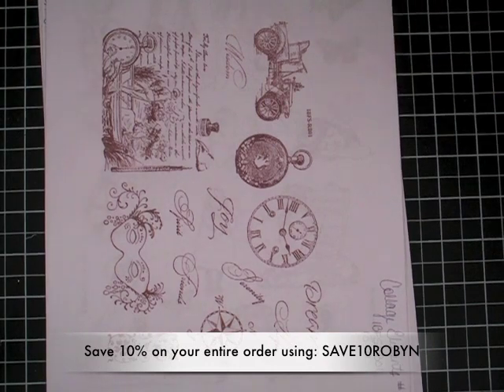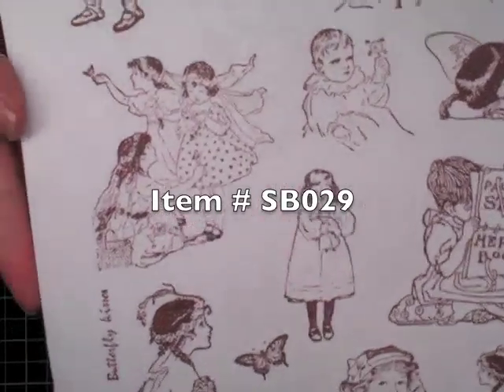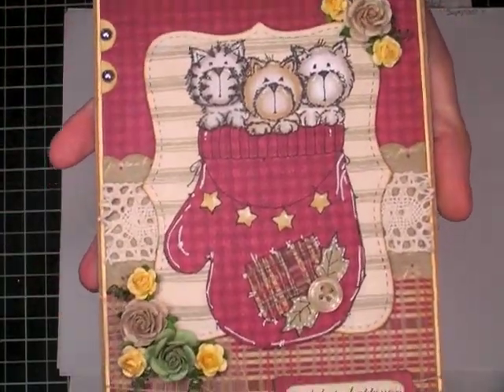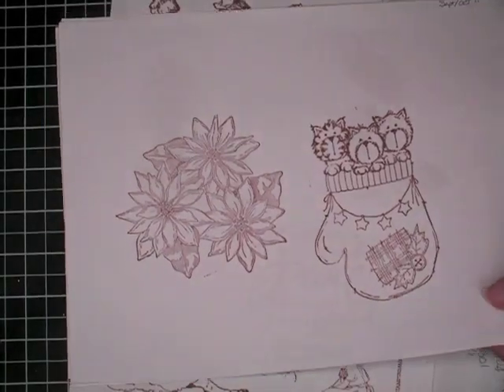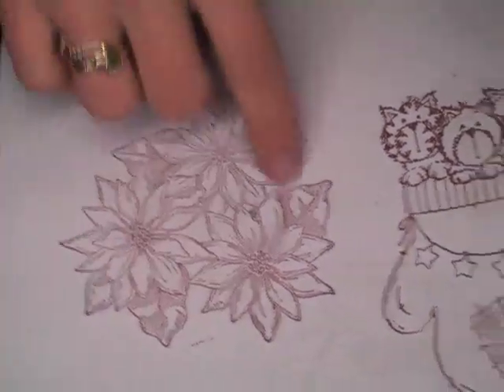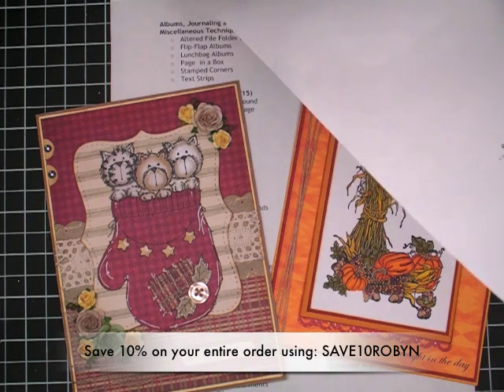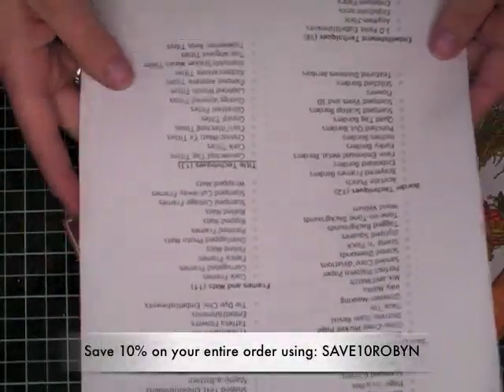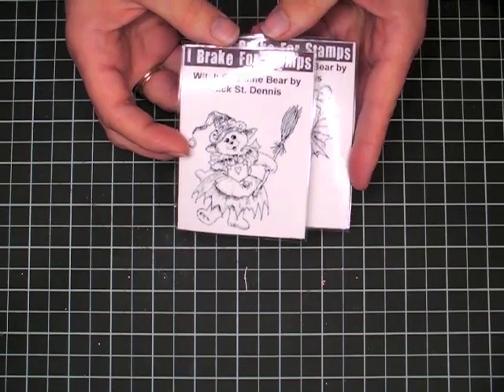IBFS Stamps, CD, and My Giveaway!*CLOSED*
=) In this video, I share some Autumn/Fall  cards that I made and a hodge-podge of things also a rubber stamp DT haul  that I made.  If you enjoy this video, I hope that you'll consider giving it a "thumbs up".